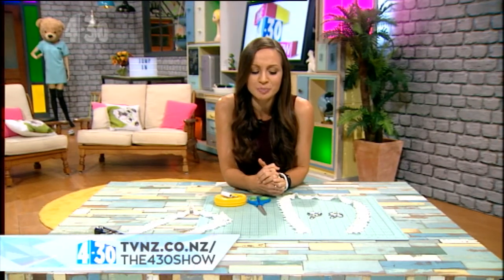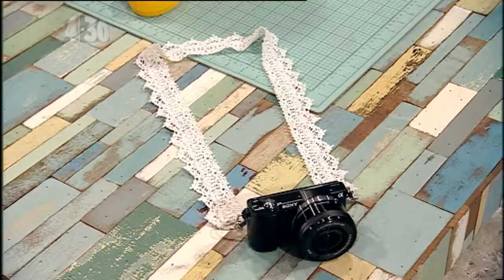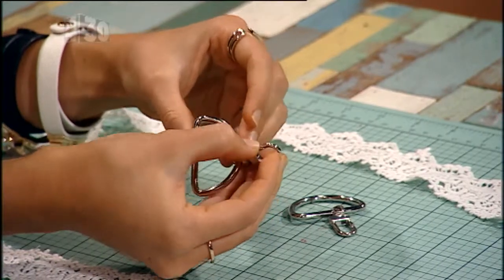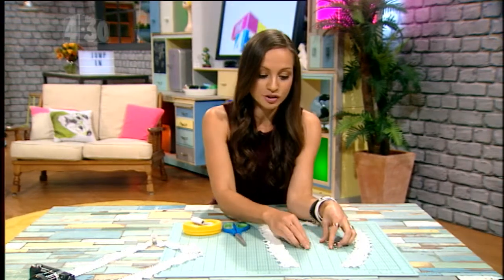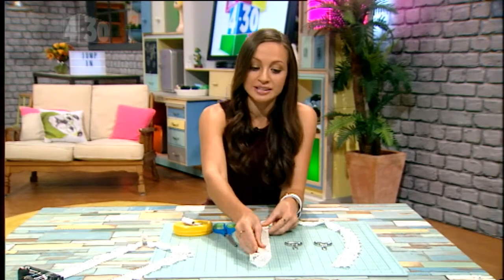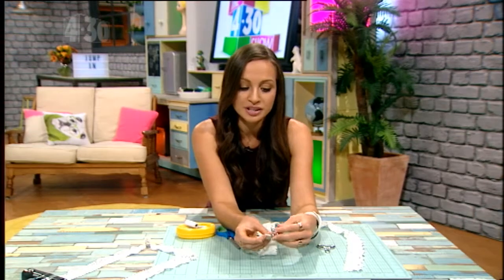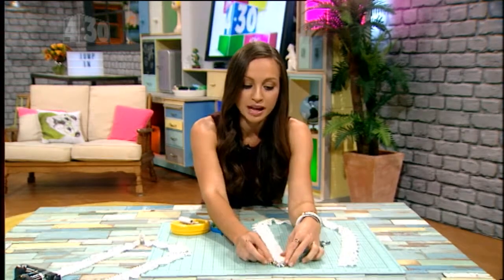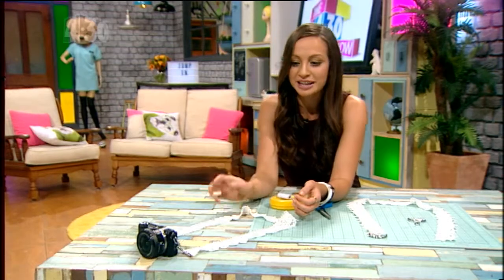Craft - Camera Strap